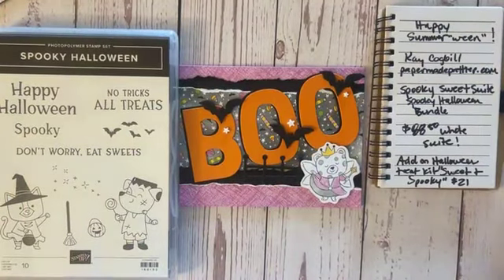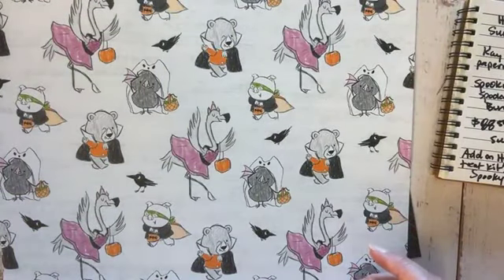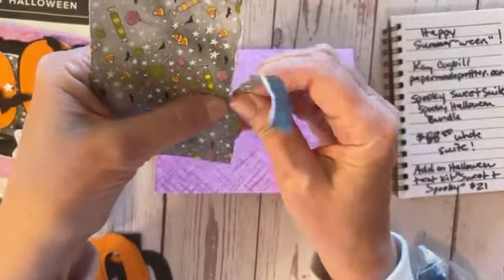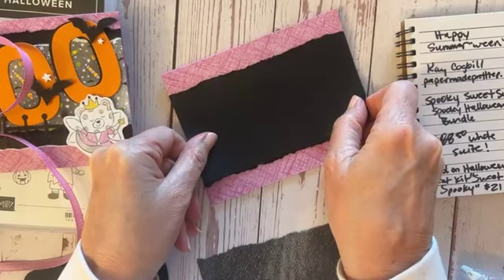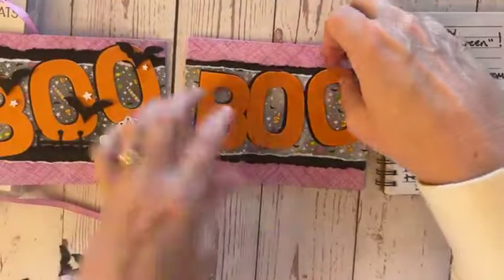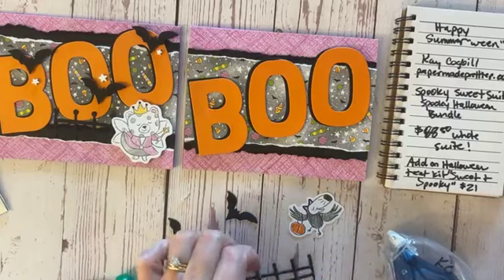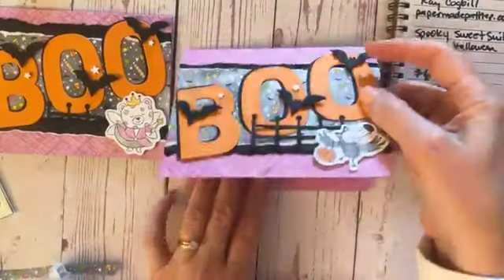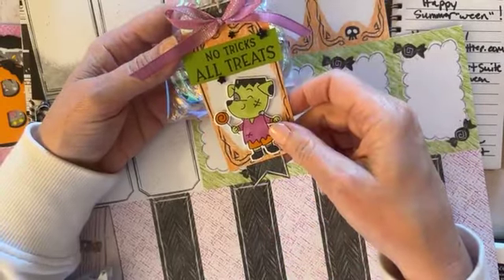Spooky Halloween Bundle Card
SpOoKy 🎃 👻 Halloween Bundle! Happy Summer”ween”! I used the suite of products from the Spooky Sweet Suite and the Party Alphabet Dies to create this cutie! Don’t miss the Sweet and Spooky Treats kit as well in the Kits Collection- Halloween products always sell out fast every year! Don't say I didn't warn you :) This card is cased from Debbie Rodriguez